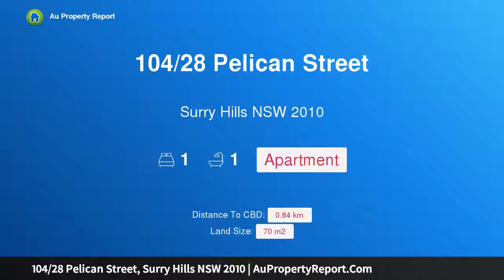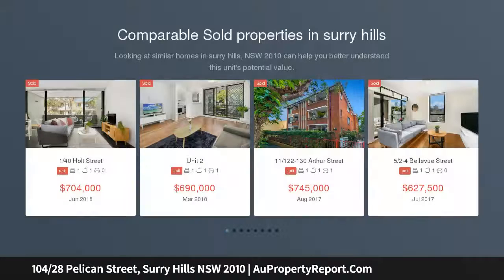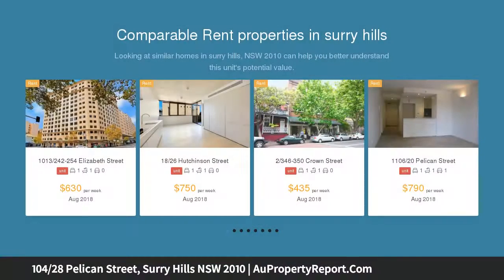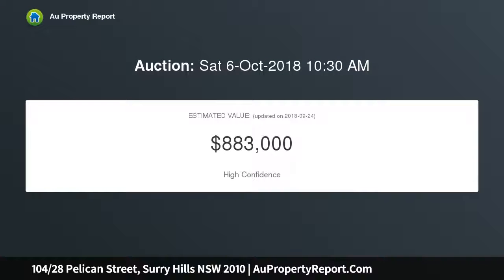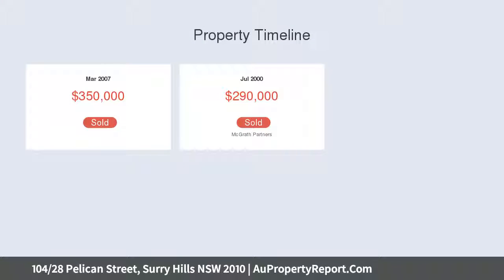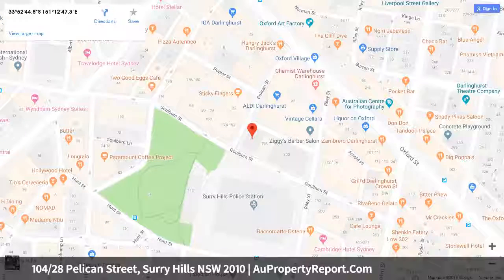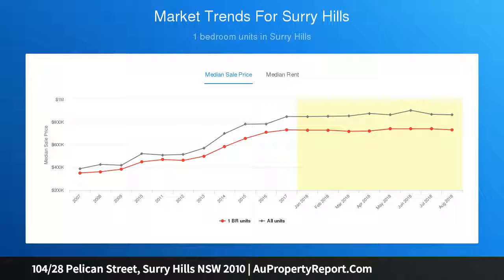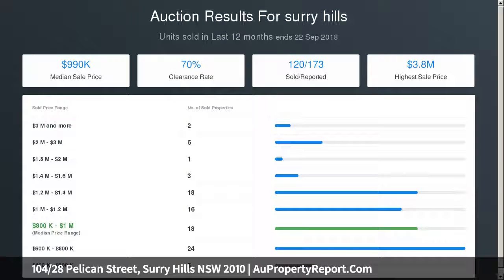104/28 Pelican Street, Surry Hills NSW 2010 | AuPropertyReport.Com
104/28 Pelican Street, Surry Hills NSW 2010
Property Type: apartment
Bedrooms: 1
Bathrooms: 1
Car Space: 0
Sunny north west corner apartment in lifestyle location